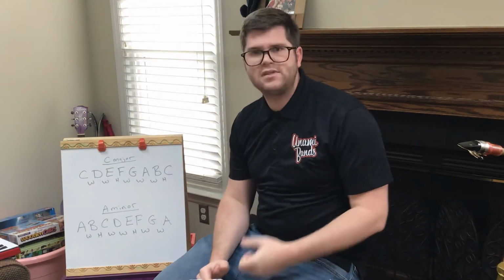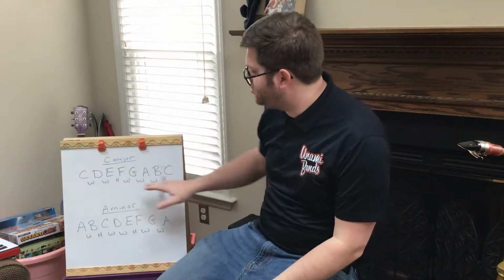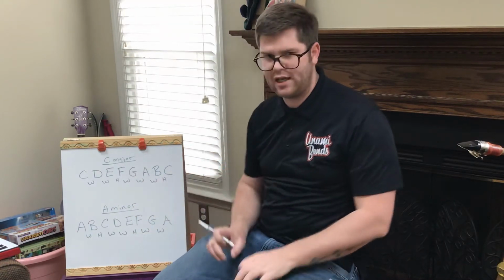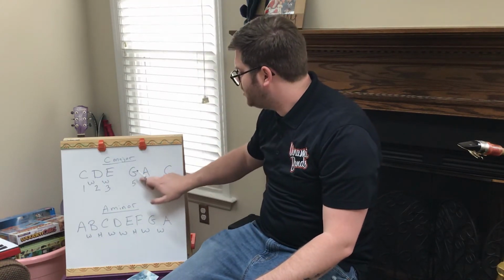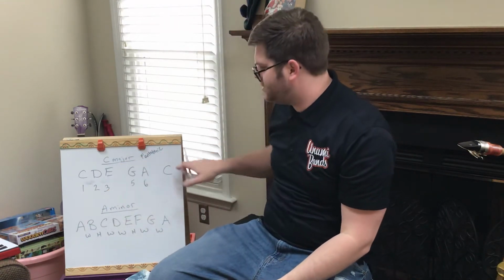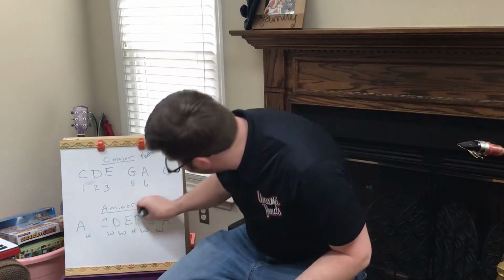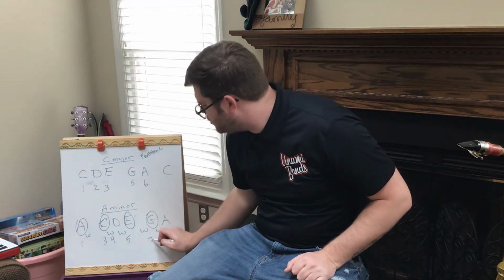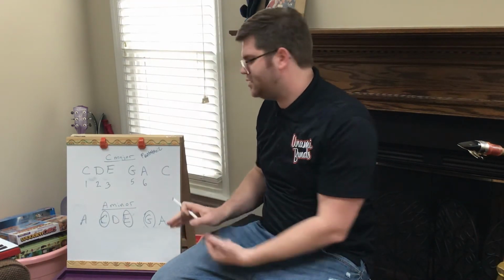CBSD Distance Learning - Jazz Theory Lesson 2 - Major/Minor Pentatonic